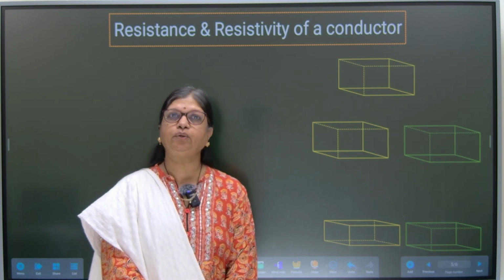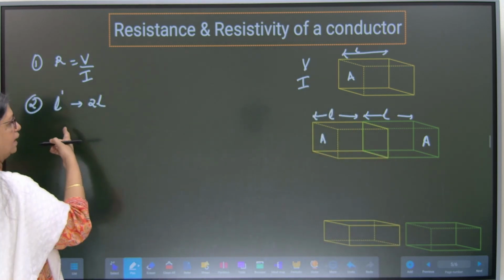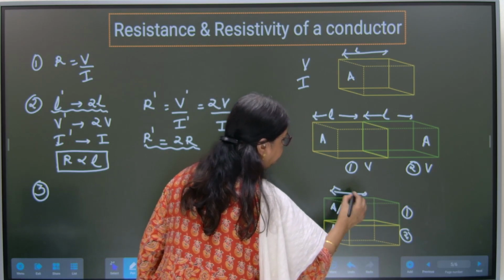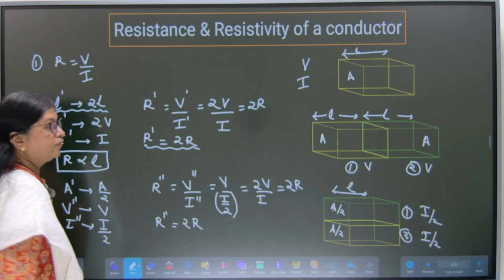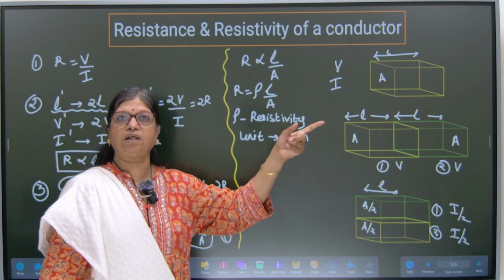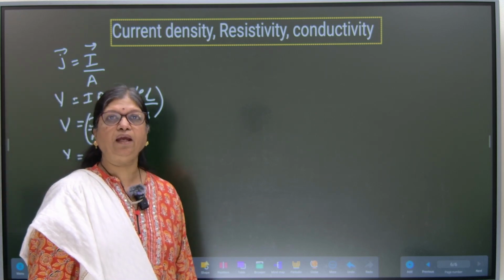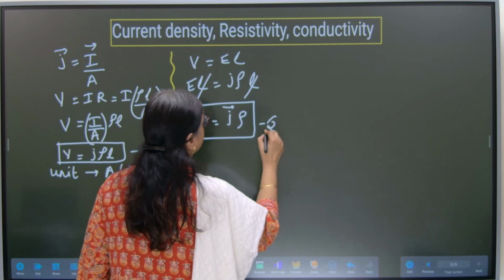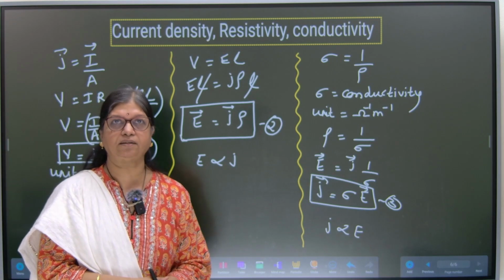RESISTANCE , RESISTIVITY AND CONDUCTIVITY | CHAPTER 3 | ENGLISH | CBSE|JEE|NEET|PHYSICS|CLASS12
Click follow to stay updated with all the latest lessons and helpful tips!